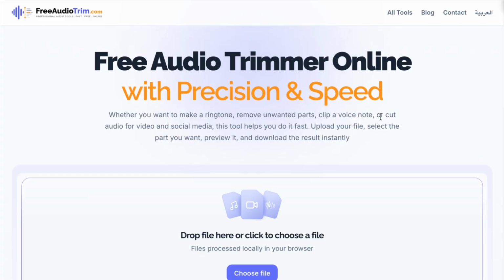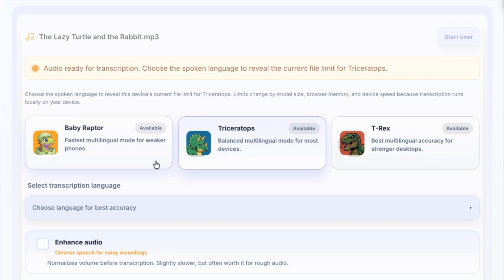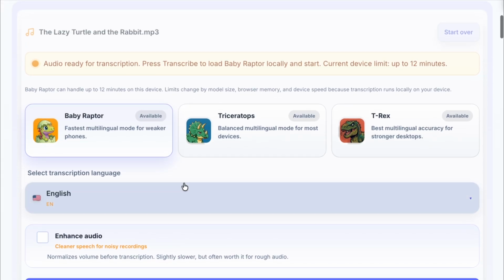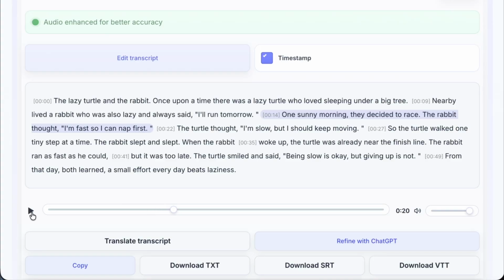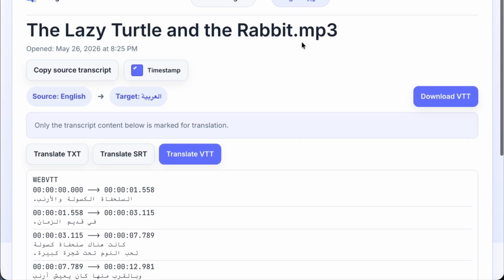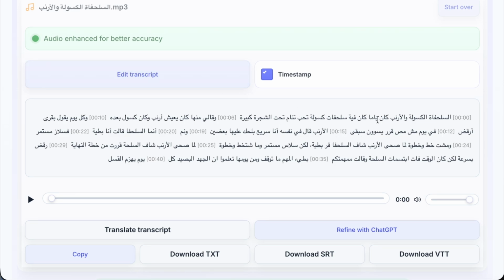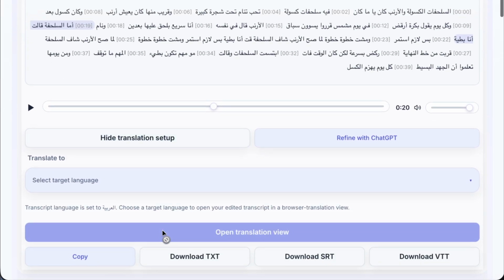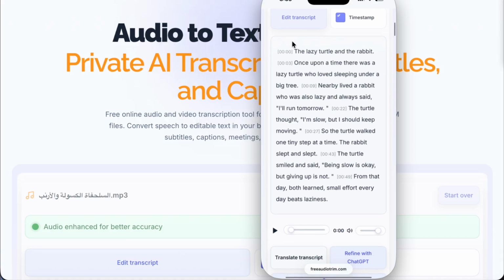How to Transcribe ANY Audio/Video Locally –100% Free & Private | No Signup - No Install - No Paywall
This step-by-step tutorial shows how to transcribe any Audio or Video file locally in your browser, translate subtitles & export to TXT, SRT, and VTT files privately in the browser with no upload required.

You’ll see how to convert audio or video files into editable text directly in your browser. FreeAudioTrim supports common formats like MP3, WAV, M4A, MP4, MOV, and WebM, and lets you export your transcript as TXT, SRT, or VTT.

Why this matters for content creators:
Transcribe audio locally in your browser with FreeAudioTrim.com. Your audio stays on your device with no file upload, sign-up, or subscription. No Hidden Paywall.

Use this tool for:
- Transcribe audio locally
- Transcribe video locally
- Audio to text
- Video to text transcription
- YouTube subtitles
- SRT captions
- Podcast transcripts
- Interview transcripts
- Content repurposing
- Transcribe audio to text
- Convert audio to text
- Transcribe video to text
- Convert video to text
- Transcribe YouTube video to text for free
- Convert audio to text for free
- Convert video to text for free
- Transcribe video to text on iPhone
- Convert audio to text on mobile

Chapters:
00:00 Intro – How to transcribe audio to text online
00:18 Open FreeAudioTrim Audio to Text Converter
00:36 Upload audio file
00:55 Private transcription with no upload
01:18 Select file and start setup
01:38 Baby Raptor vs Triceratops vs T-Rex
02:20 How model detection works on your device
02:48 Best browser for transcription
03:08 Choose transcription model and language
03:34 Audio enhancement for better accuracy
04:02 Load and transcribe audio
04:28 First-time model download and browser cache
04:58 Device audio length limits
05:20 Transcript results with timestamps
05:48 Check transcript accuracy
06:10 Export TXT, SRT, and VTT
06:40 Translate the transcript into another language
07:18 Download translated subtitle files
07:42 Arabic audio transcription test
08:20 Edit transcript manually
09:02 Use T-Rex for better accuracy
09:42 Compare transcription quality
10:18 Translate Arabic to English
10:46 Transcribe audio on iPhone
11:18 Mobile transcription processing
11:52 Final mobile results
12:15 Outro